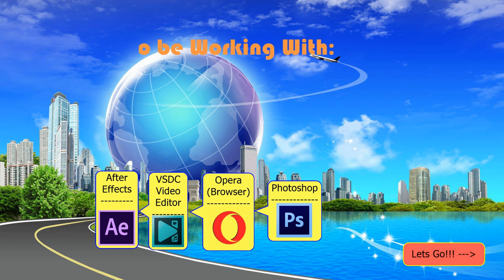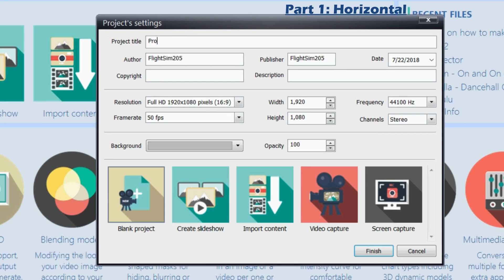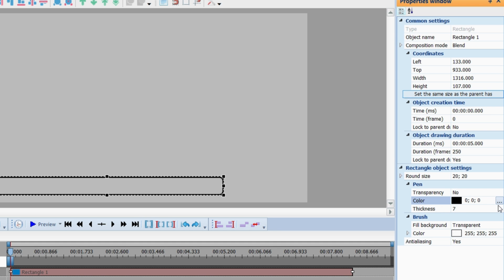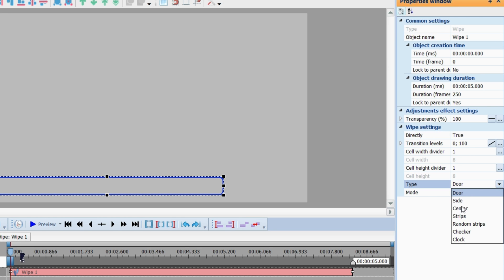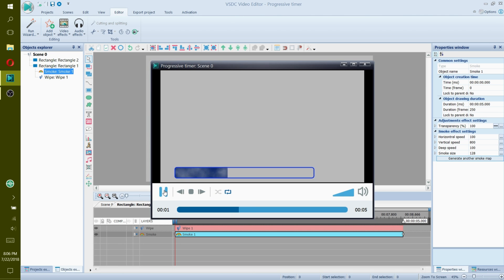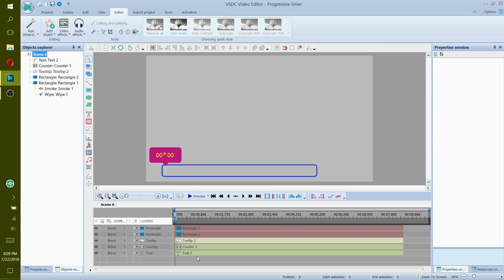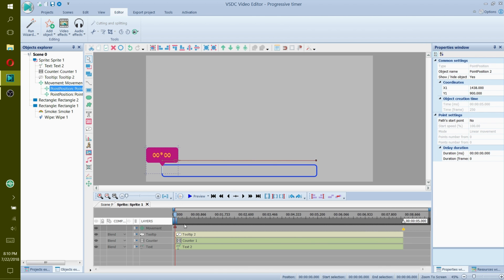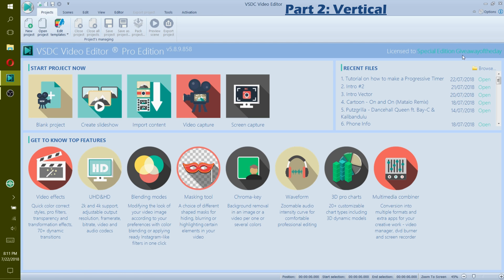How to make a Progressive Timer in VSDC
If you are having trouble with this, then let me know and I will try to help you.
=VSDC Software=
Songs Used
(5.) Bonanza by Jingle Punks
This tutorial shows How to make a Progressive Timer in VSDC.